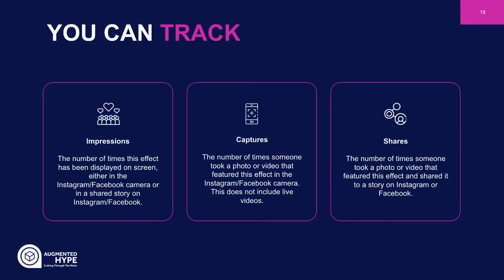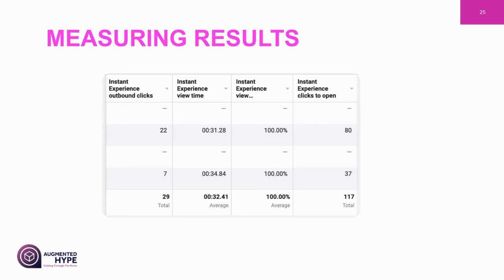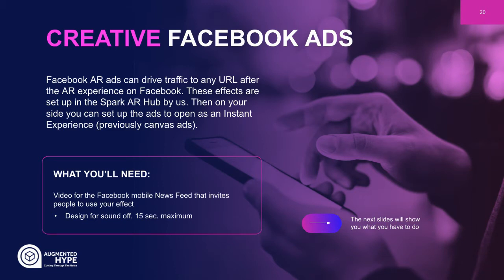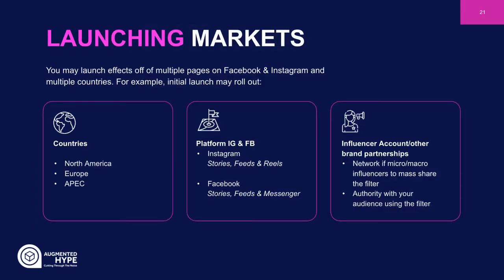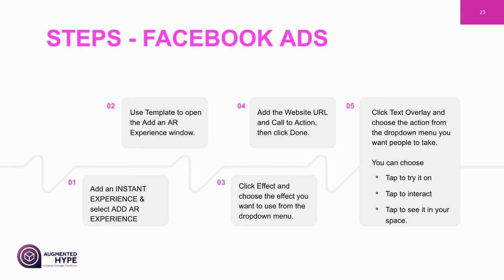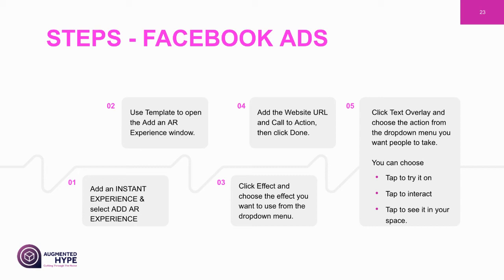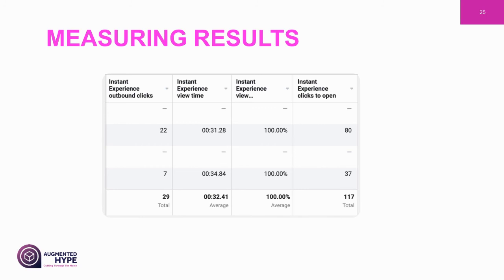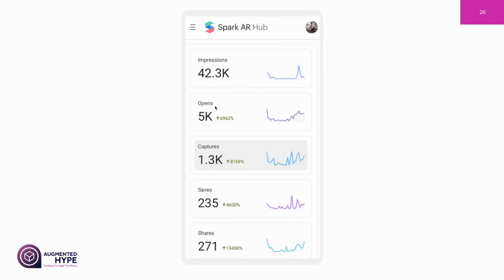Unique Metrics & Data Exclusive To Augmented Reality Ads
There are specific metrics for measuring the performance of augmented reality ads that can also lead to even stronger results! You can also use the data for customer audiences - all exclusive to Augmented Reality Ads.

Get your own highly converting Augmented Reality Ad + Let's talk!